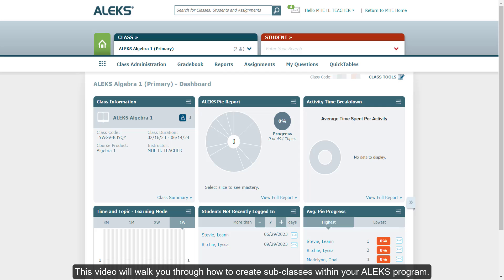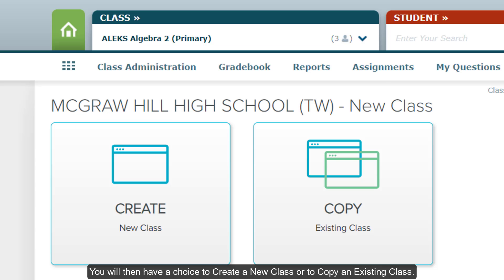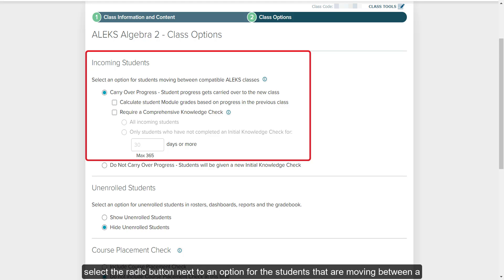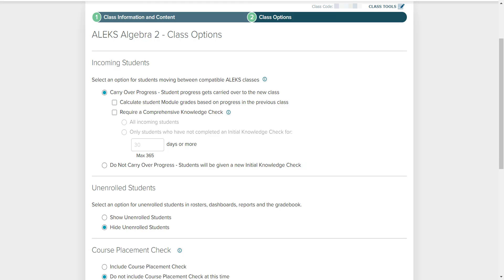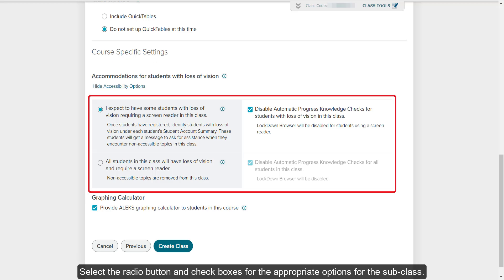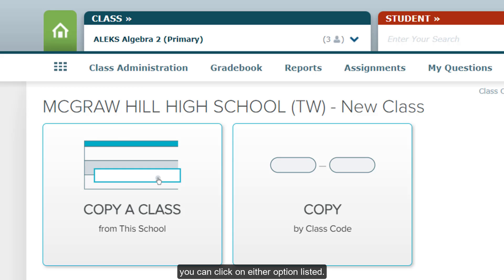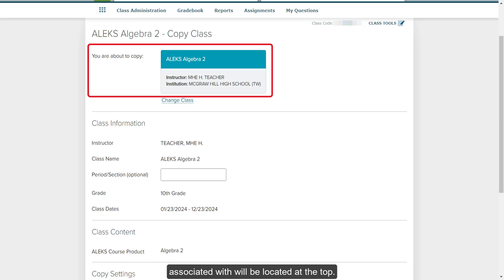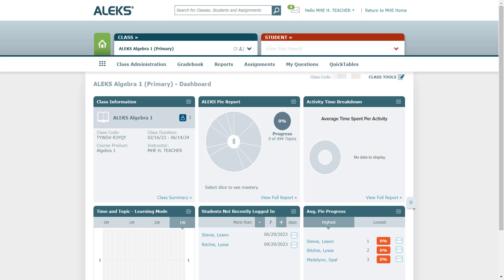ALEKS - Create Sub-Classes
This video will walk you through how to create sub-classes within your ALEKS program.

Chapters:
Creating a new sub-class 0:40
Creating a sub-class by copying an existing class 4:00